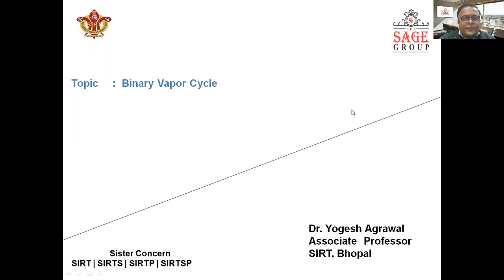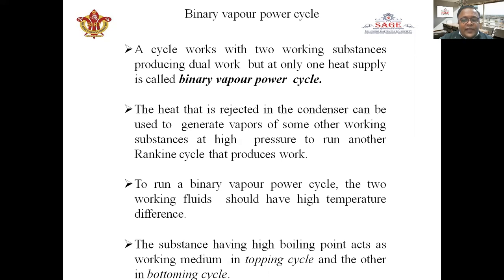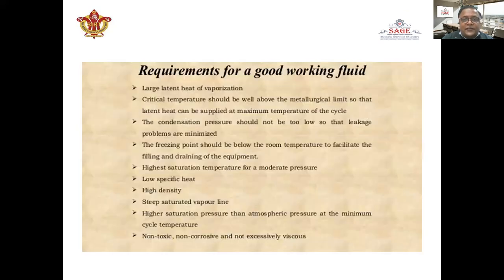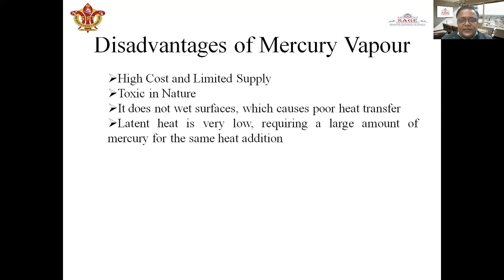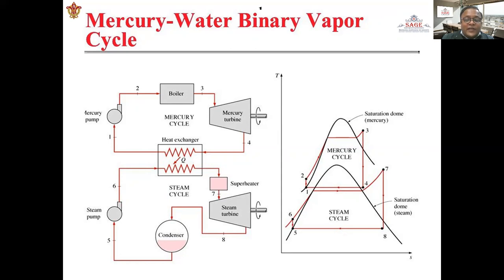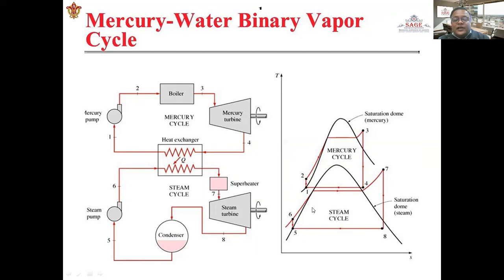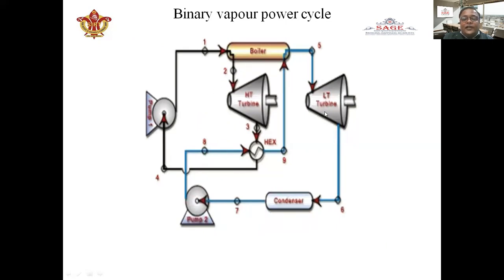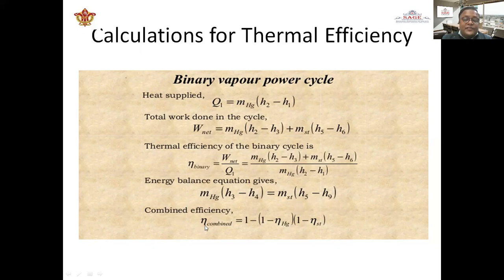ME 601 Thermal Engineering & Gas Dynamics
Binary Vapor Cycle UNIT II By Dr. Yogesh Agrawal